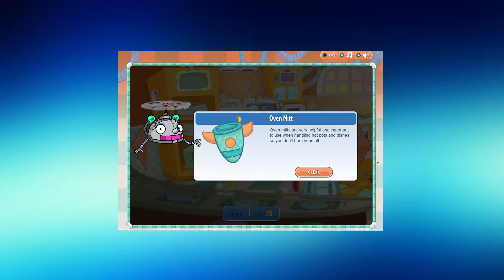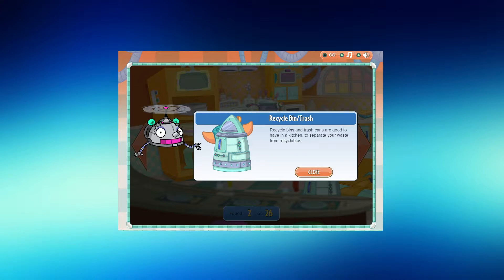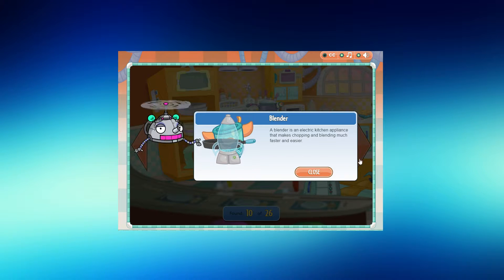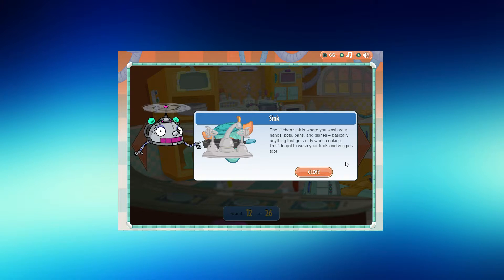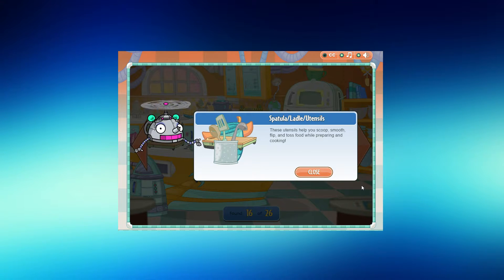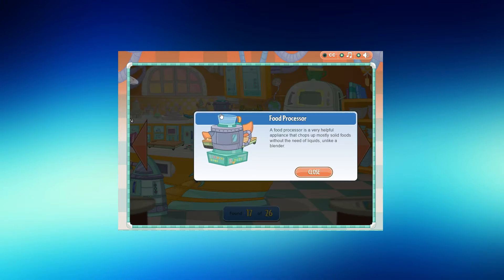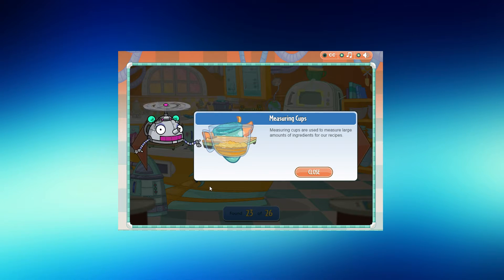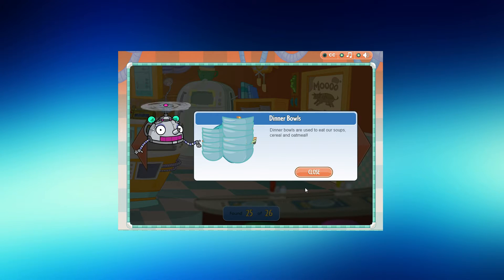KIDS LEARN ABOUT KITCHEN